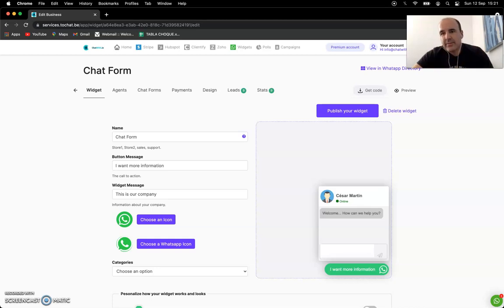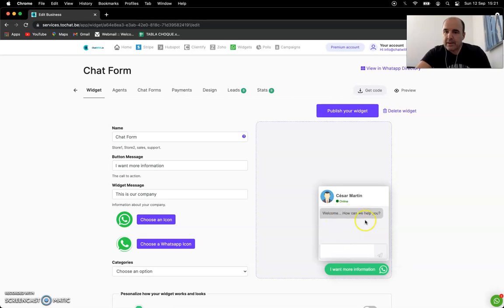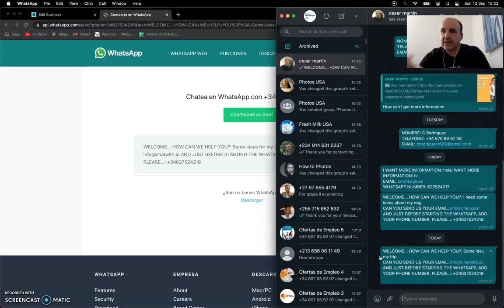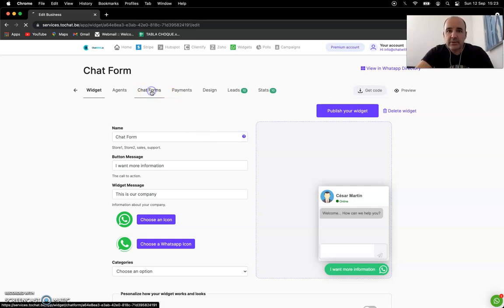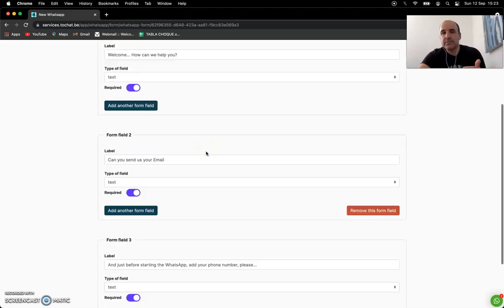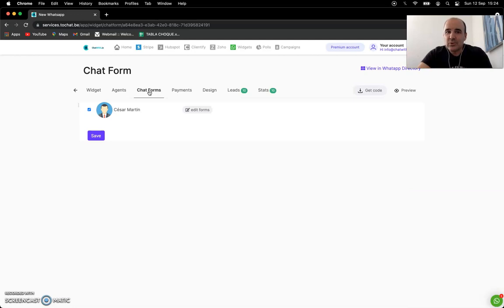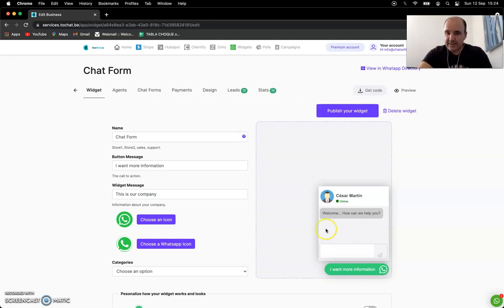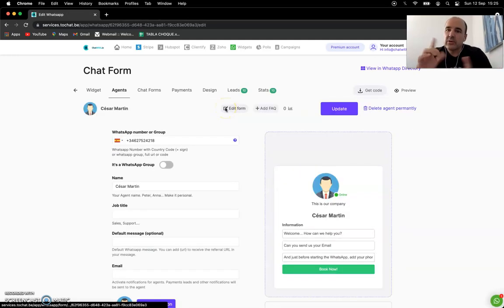Chat Forms for WhatsApp Widget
Are you ready to revolutionize your customer engagement strategy? 🌟

Discover how to create conversational chat forms for your WhatsApp Widget! Qualify leads effortlessly before directing them to WhatsApp Chat, and provide a seamless, human-like experience for your website visitors.

💥In this video, you’ll learn:

    👉How to build a conversational form for your WhatsApp Widget.
    👉Tips to enhance the user experience with fluid, frictionless interactions.
    👉The best practices for qualifying leads efficiently.

Make your business stand out with an intuitive and engaging WhatsApp chat form solution! 🚀

💡 Ready to level up your customer support? Watch now and start transforming your WhatsApp Widget experience today.

Hi, we created a WhatsApp Widget with forms emulating a chat in your website.

The idea is to use the form to qualify the lead. Once the lead fill ups the form, they can move to a WhatsApp Chat with an agent.

This widget works in any CMS or PHP website. We also work with tools like clickfunnels, unbounce, landingi, etc...

If you manage campaigns in Facebook, Google, this is a great way to qualify the leads.

Please share your feedback, ideas...
And you can help us a lot if you buy our licence from AppSumo